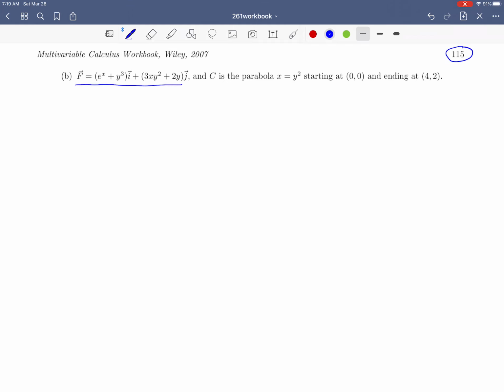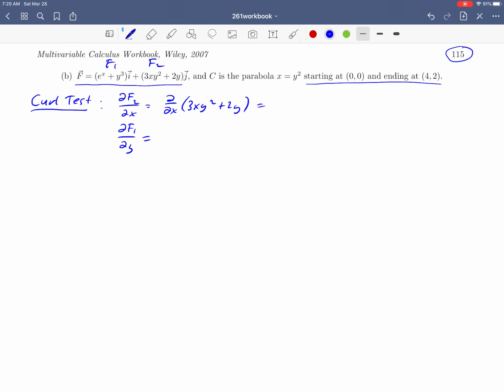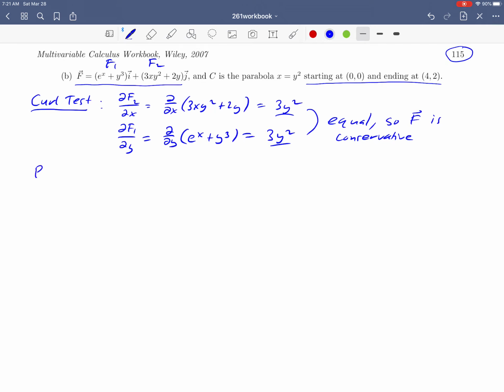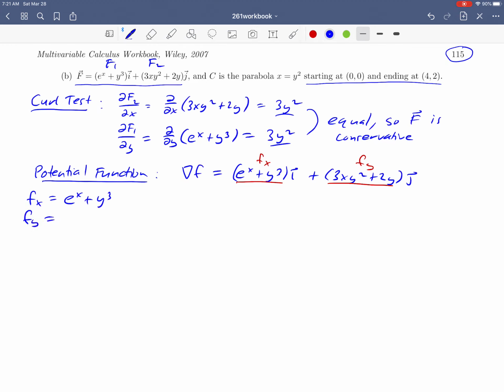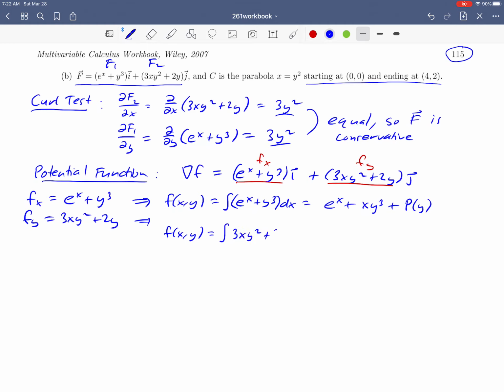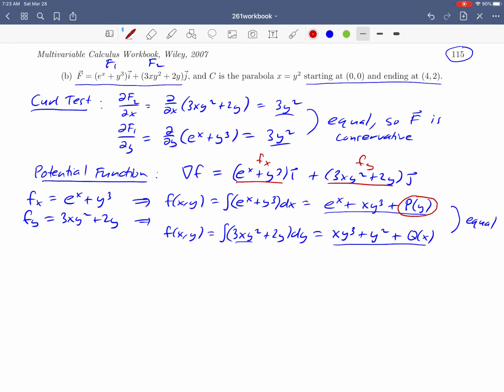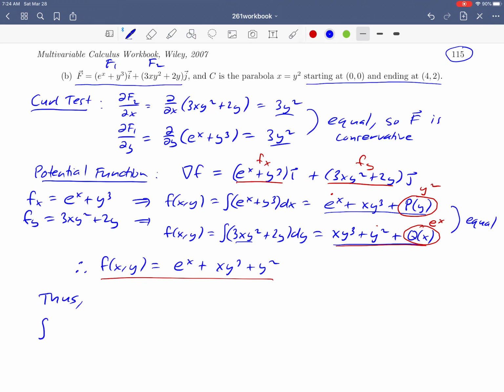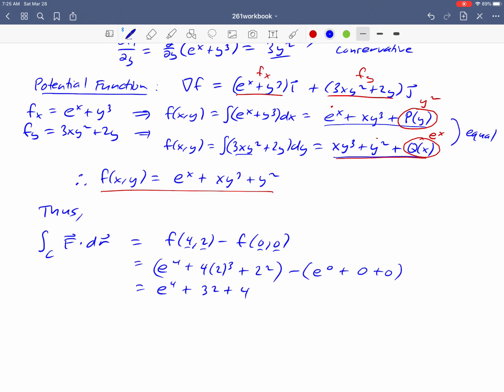Math 261 Section 18.3 Exercise 2b